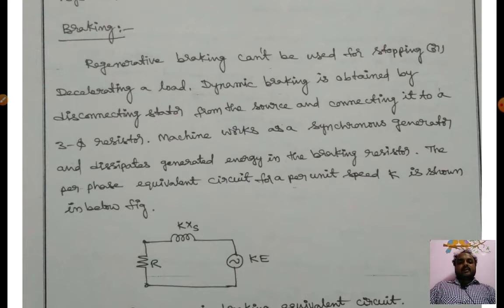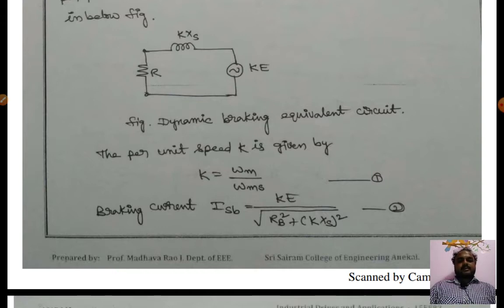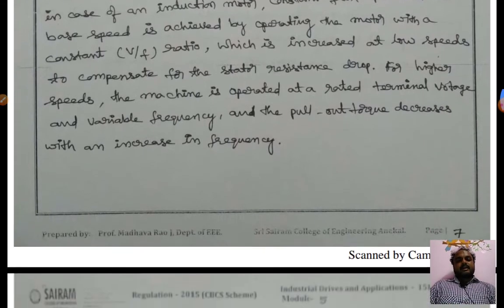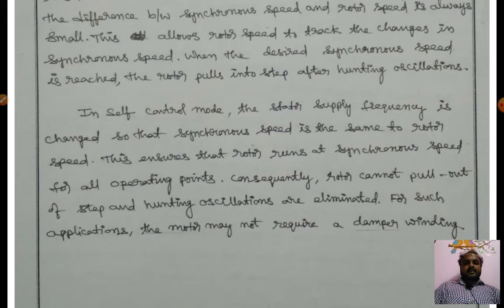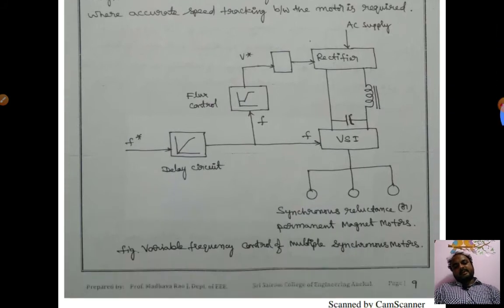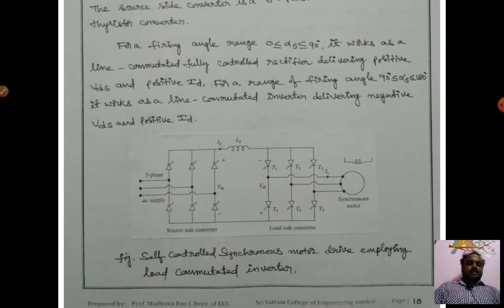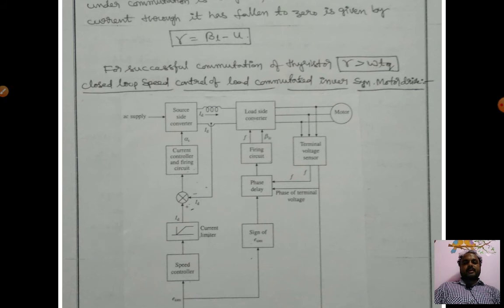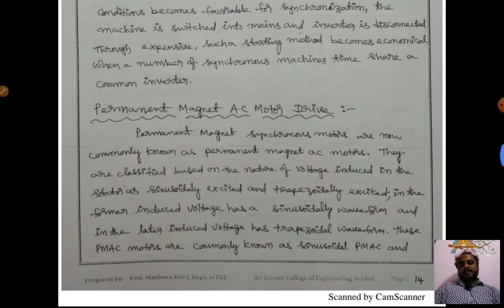Lecture video_15EE82_Module_5_Braking, Variable frequency control_Madhava Rao.J